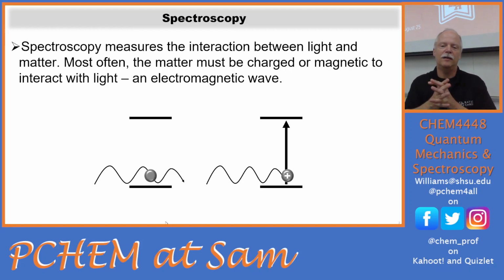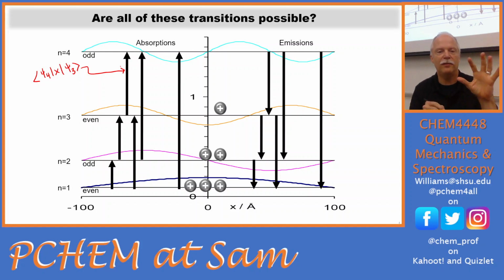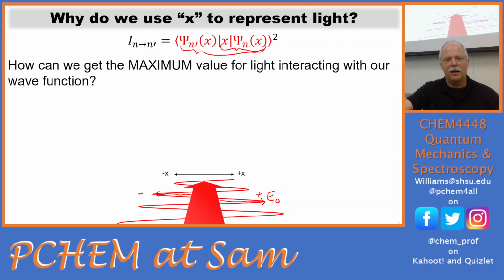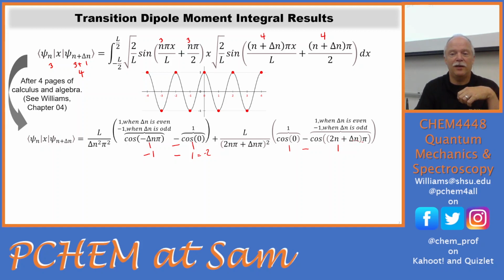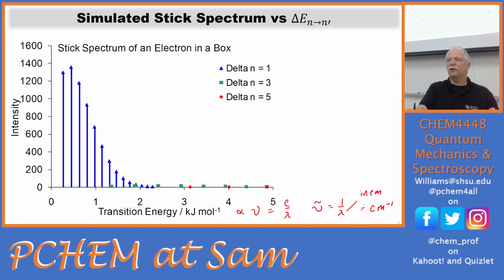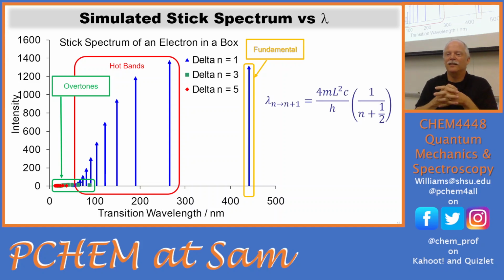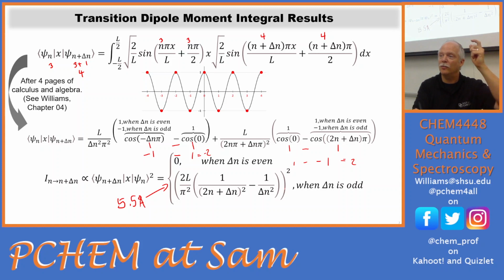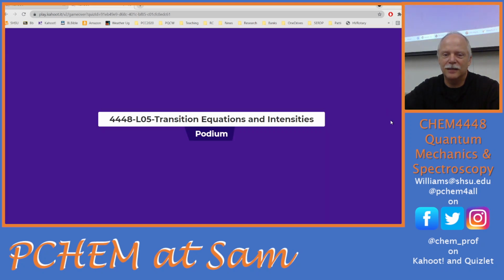4448 2021 08 25 L05 intensities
DW explains how we use the Transition Dipole Moment Integral to simulate the relative intensities of spectroscopic transitions. The selection rules are derived and the various intensities of the fundamental, hot band, and overtone transitions are discussed as well as a simulated stick spectrum.

Background
These are videos of Dr. Williams’ Physical Chemistry Lectures at Sam Houston State University. They are provided for your benefit for studying if you are a student or for your curiosity if you are not a student.